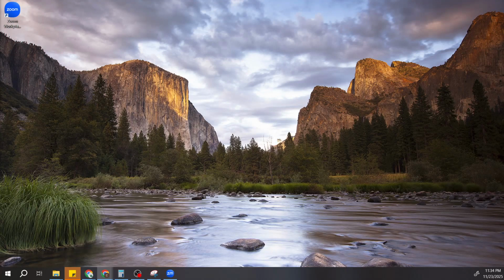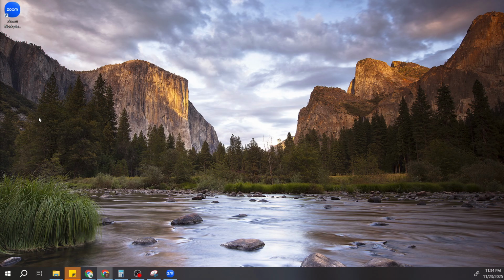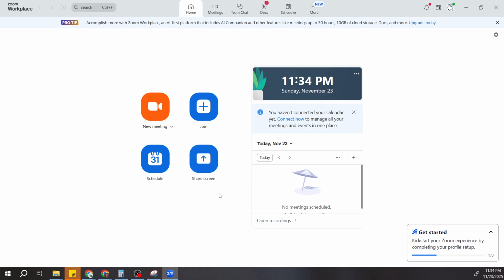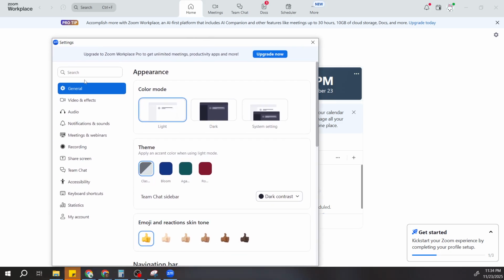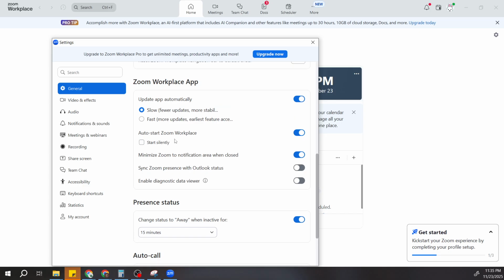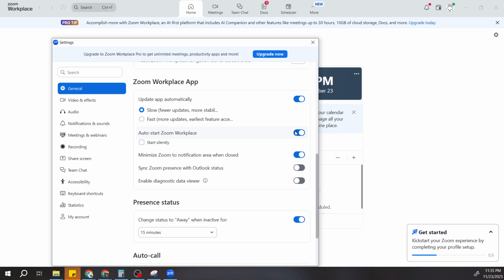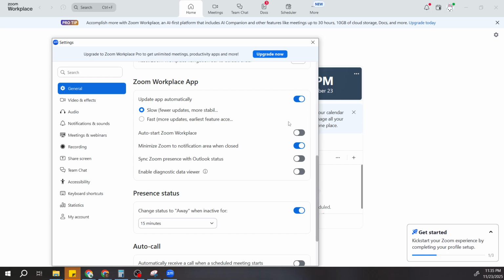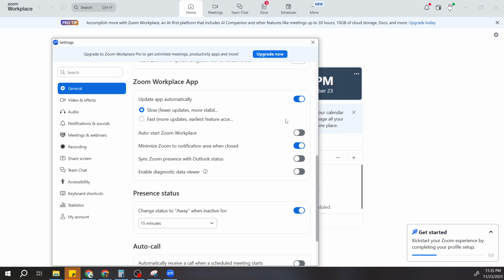How to Stop Zoom From Opening on Startup [2026 Full Guide]